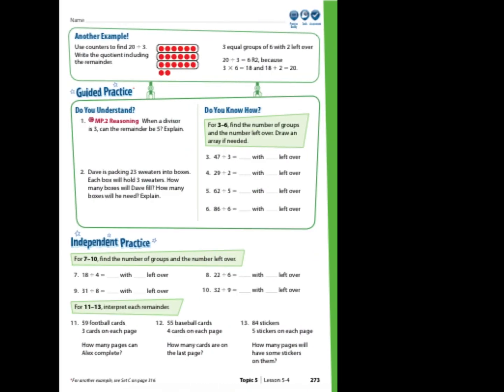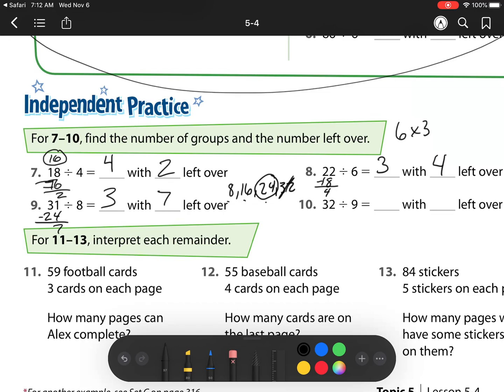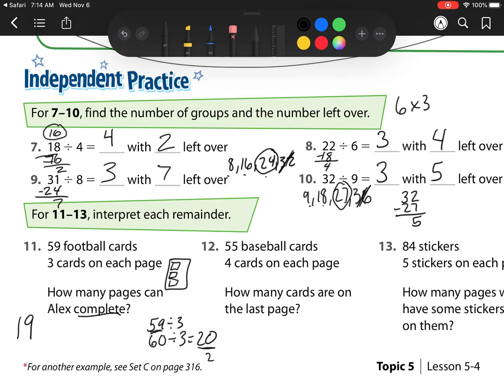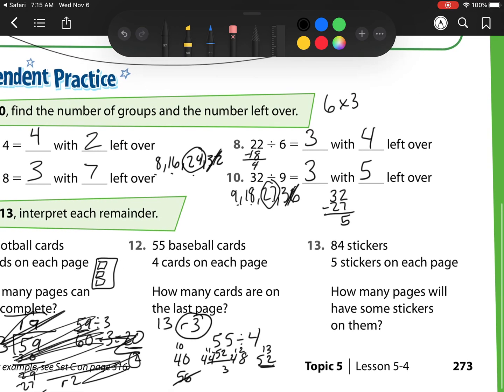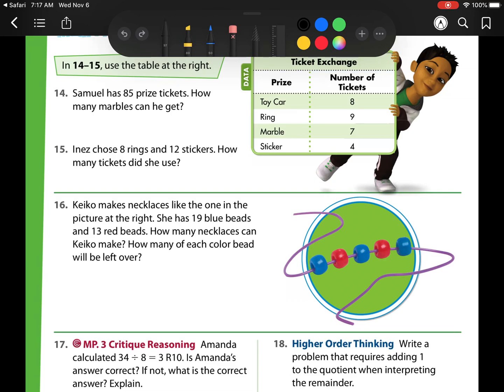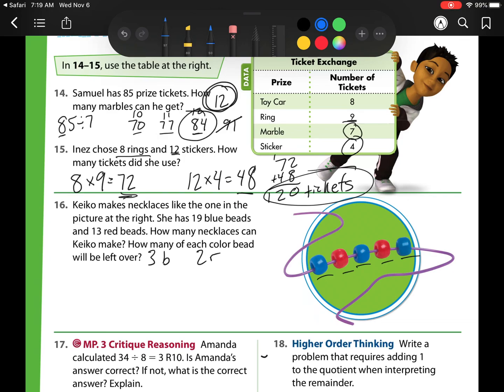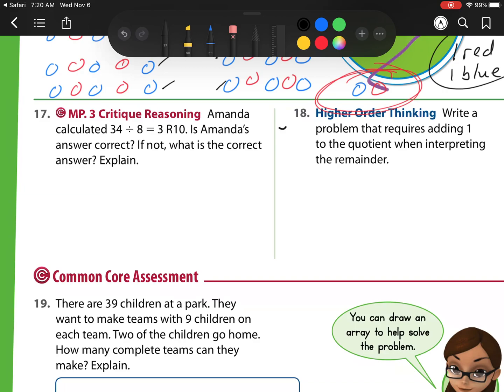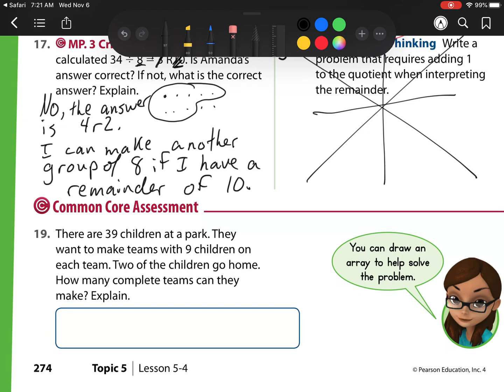Lesson 5-4 Interpret Remainders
Lesson 5-4 4th grade EnVision Independent Practice